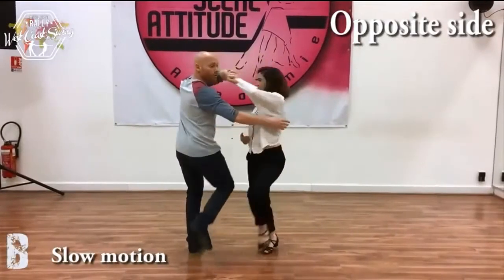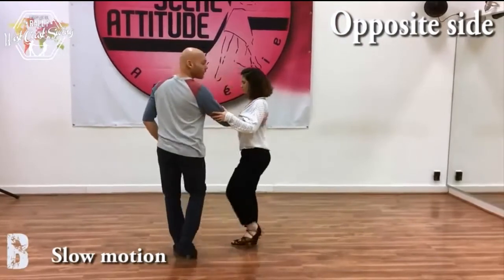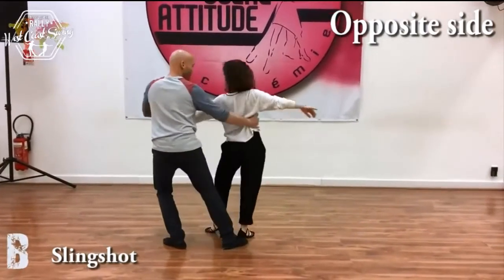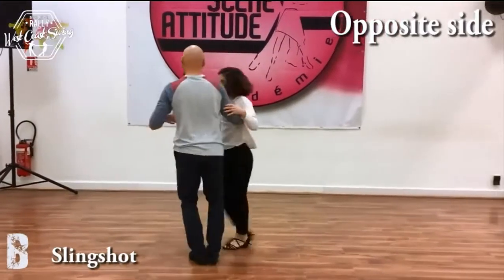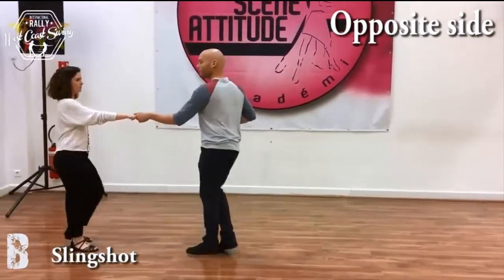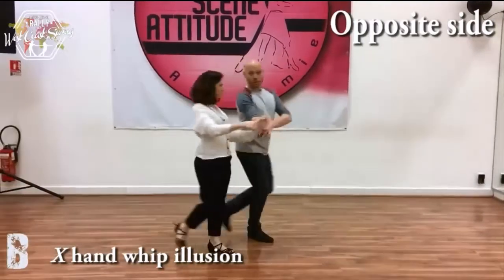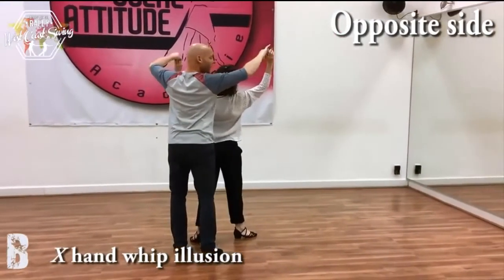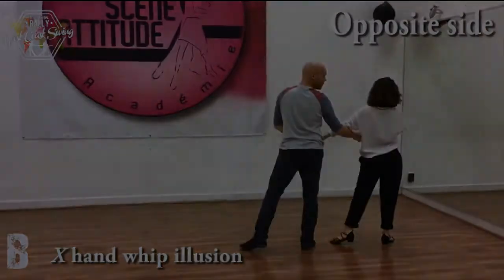International Rally West Coast Swing 2018 (Part B - Opposite Side)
These are the instructions for Part B (Opposite Side) of the International Rally West Coast Swing 2018.